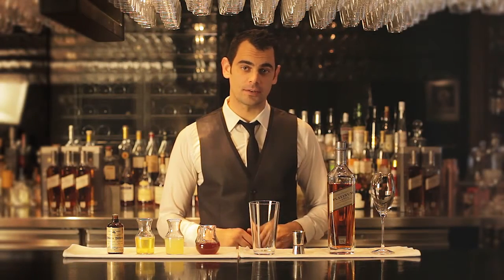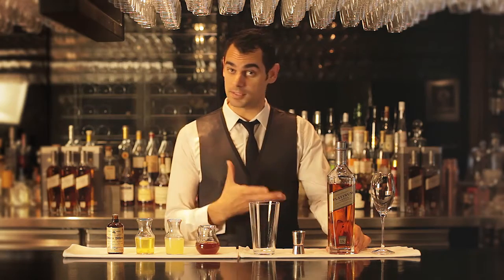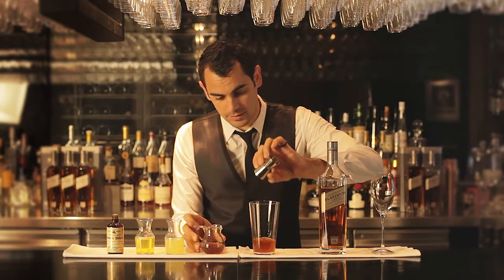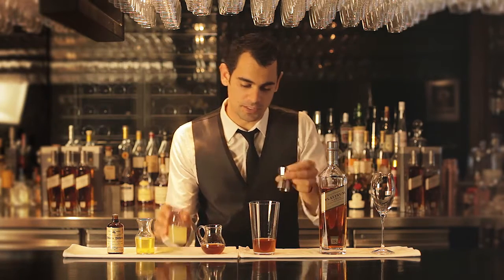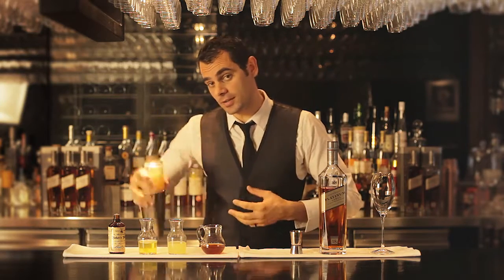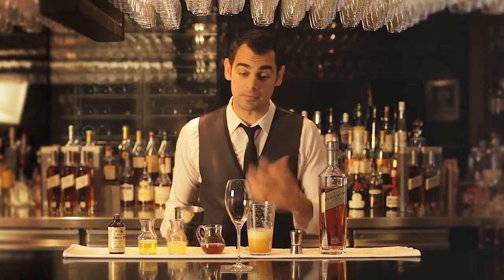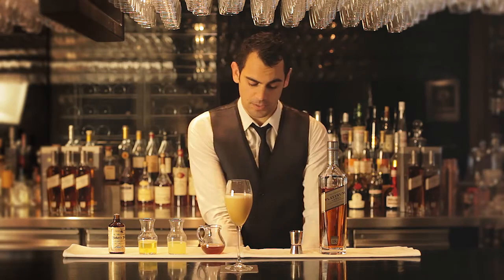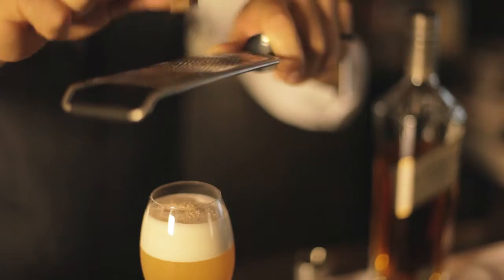Johnnie Walker Platinum: The Knight of the Realm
A cocktail custom designed by a bartender from one of eight exceptional venues in Australia to showcase the new release of Johnnie Walker Platinum Label.

"A delightful combination of urbane smoothness and subtle spice; it justifies its 18 years, but wears them lightly. Opulent and voluptuous, this Scotch Whisky is a pleasure to drink - at any time"

Charlie Maclean,  August 2011